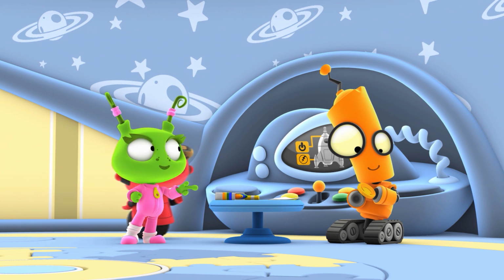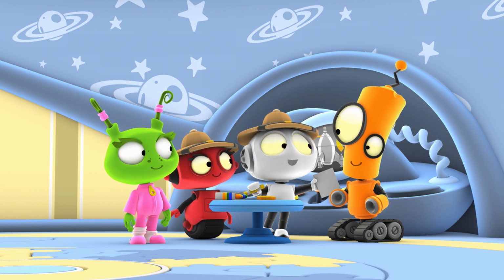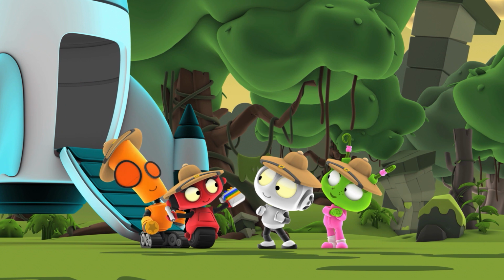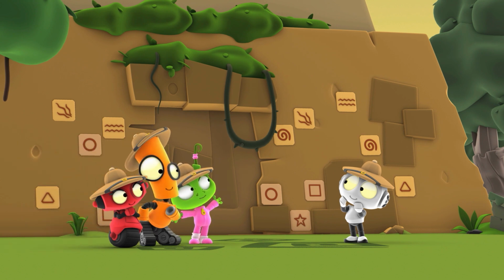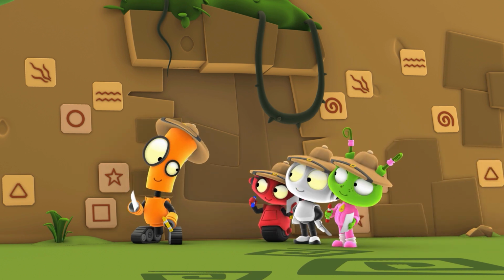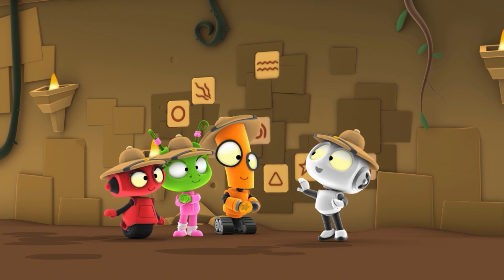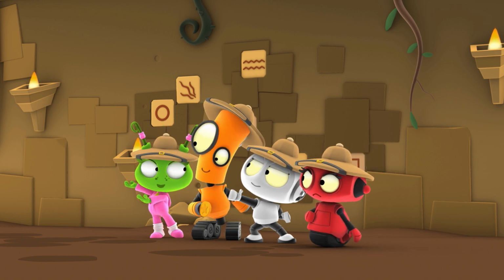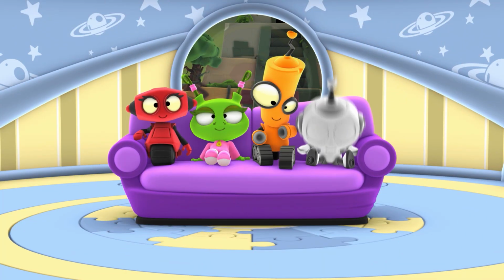Indiana Orbit at Explorer Planet! 🪐 | Rob The Robot | Preschool Learning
The crew is playing ""explorer"" and decide to go an a real life expedition to the Explorer Planet. The expedition quickly goes off track however, when Orbit loses his lucky coin!

Rob the Robot is an educational cartoon for children featuring Rob, the galaxy's most curious and adventurous robot, who explores the wondrous planets with his friends Ema, the alien linguist, TK the walking toolkit, and Orbit the quirky artist. The series revolves around four young friends flying around the Robot Galaxy in a spaceship to different planets to solve various tasks. Come along and learn while having fun as you join their adventures to a new planet in every episode!